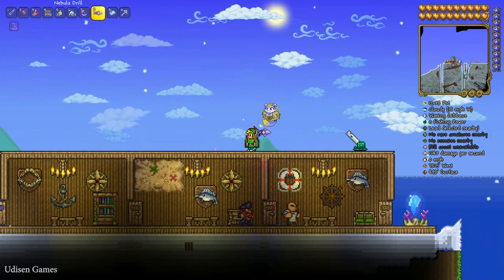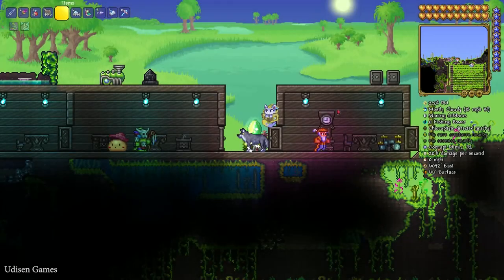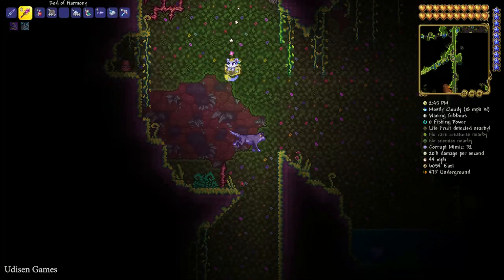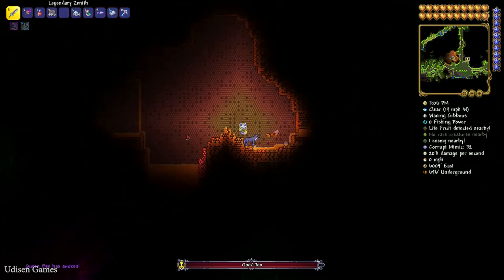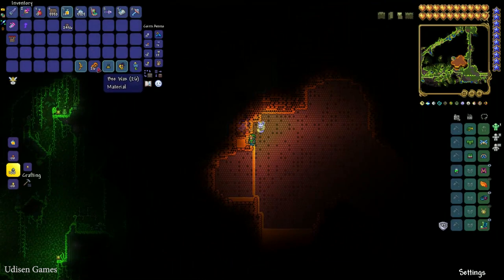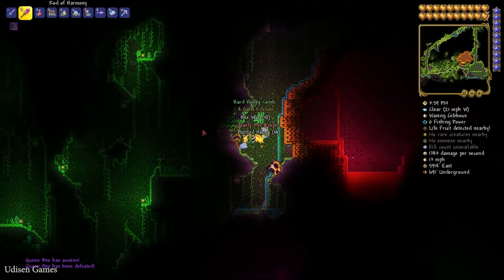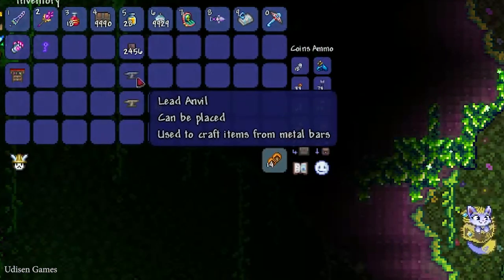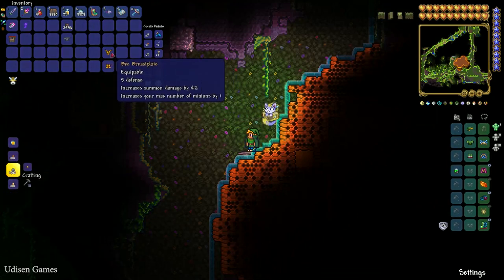Terraria how get BEE ARMOR | Terraria 1.4.4.9 Bee Armor | Terraria how make Bee Armor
Udisen Games show how to get, find Bee Armor in Terraria without cheats and mods! Only vanilla.